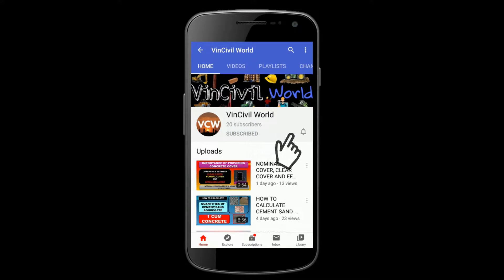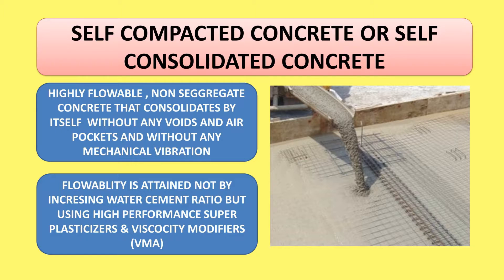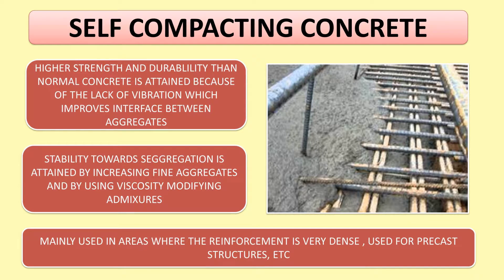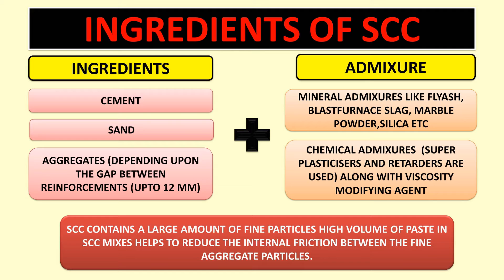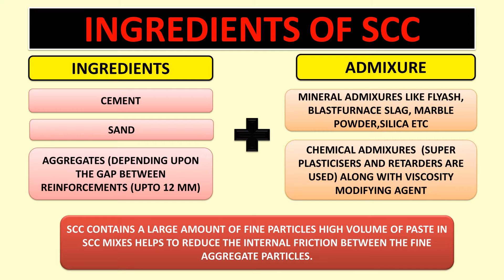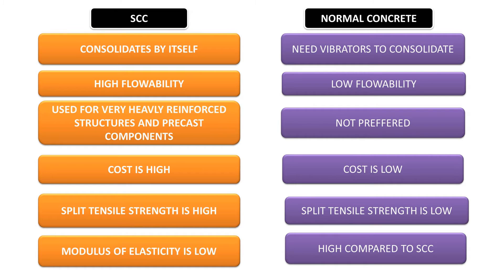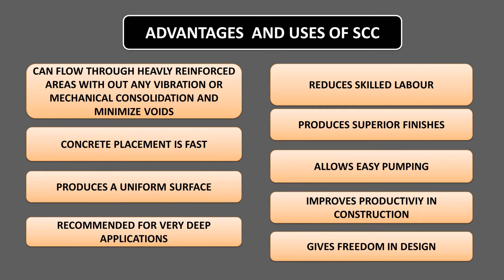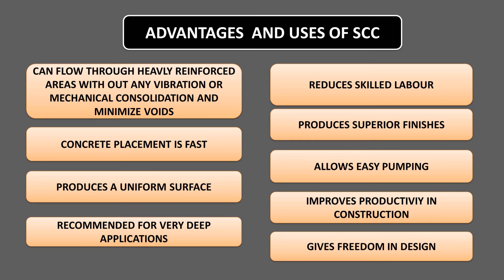What is self compacting concrete || SCC || what is self consolidated concrete || advantages of SCC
Hi Friends
This video is about Self compacting concrete or Self consolidating concrete, How is SCC manufactured, Difference between SCC and Normal concrete, What are the advantages of SCC, what are the uses of SCC.